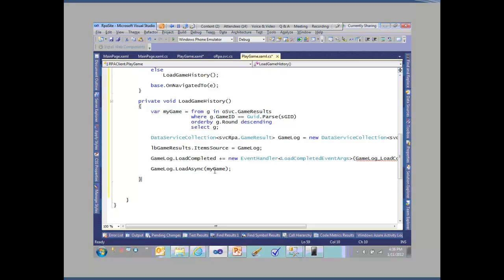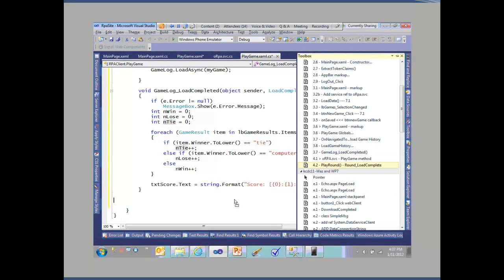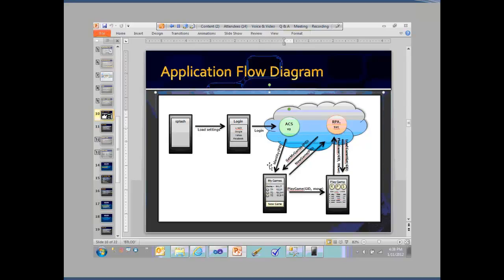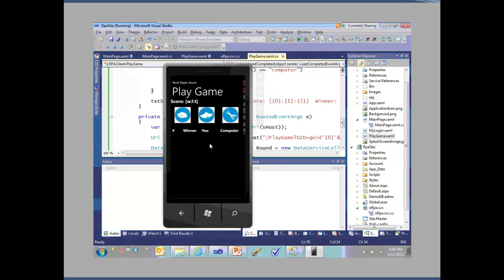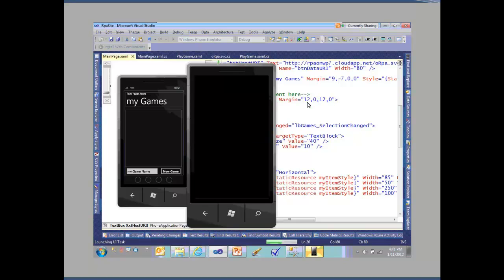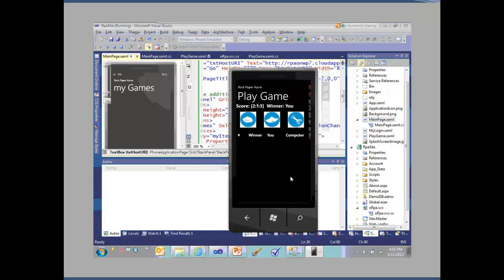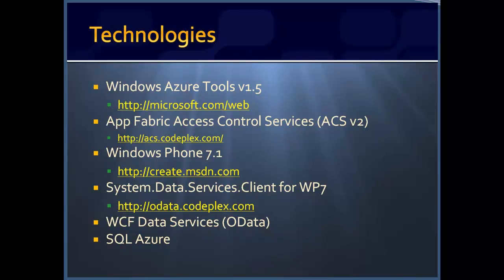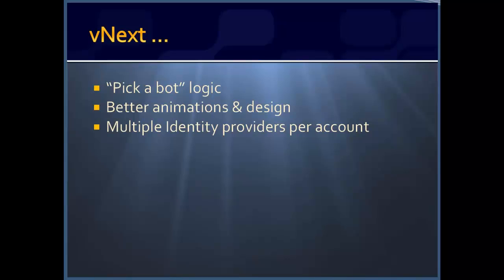Mobile + Cloud Game Scenario Training Webinar - Part 9 of 9 - Intertech